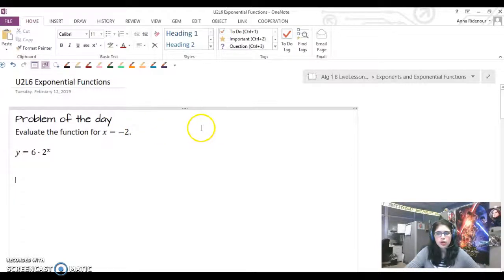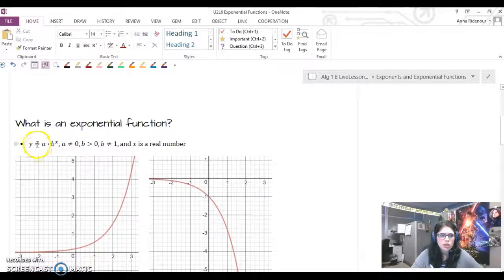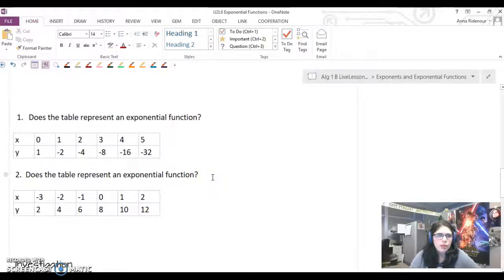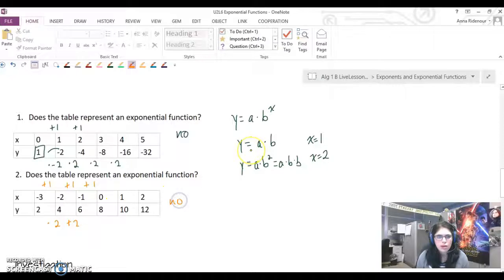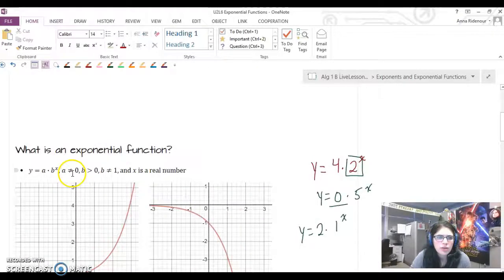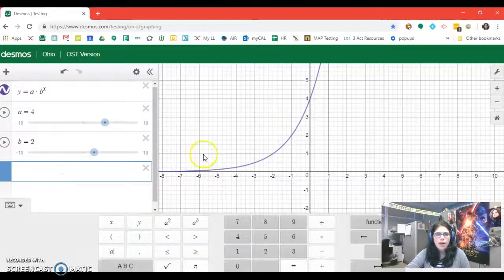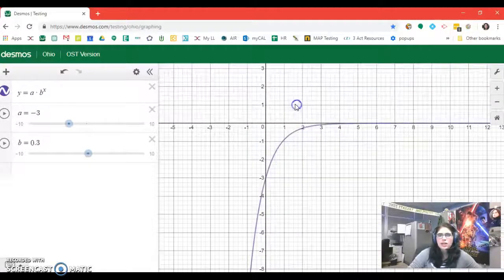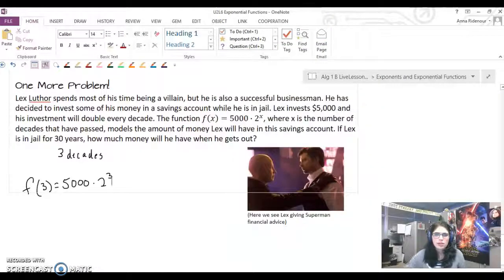Lesson 6: Exponential Functions